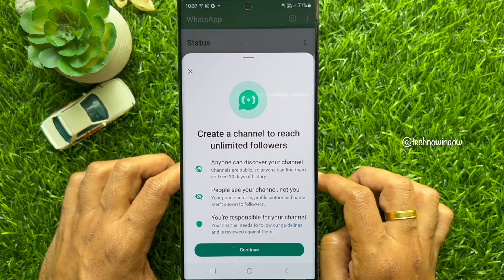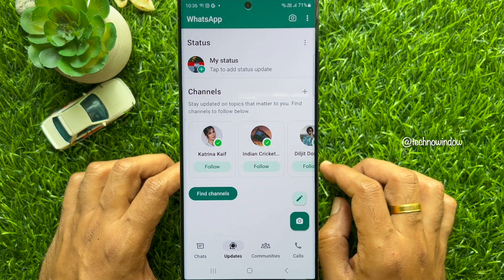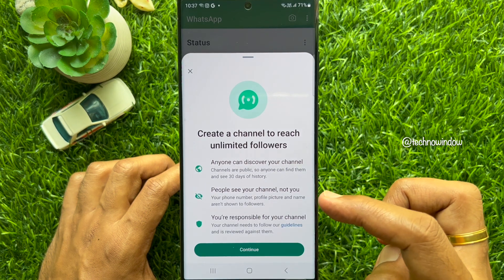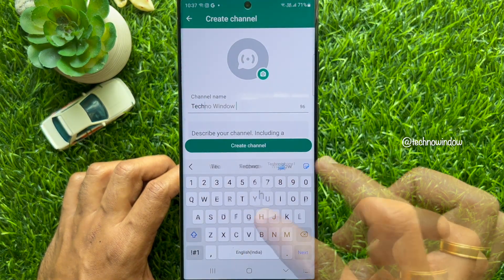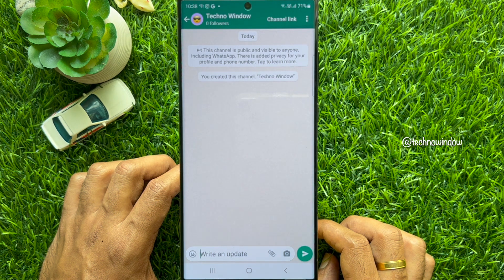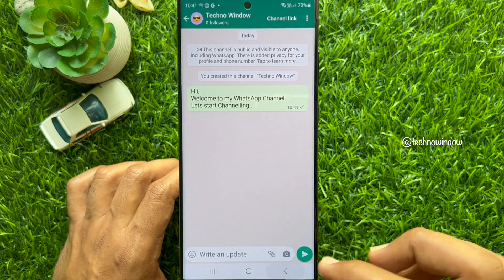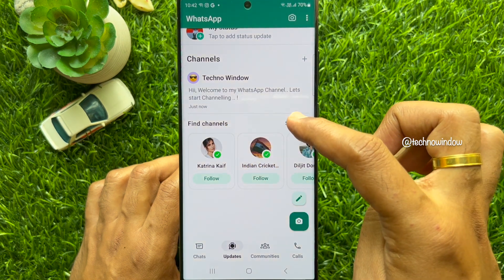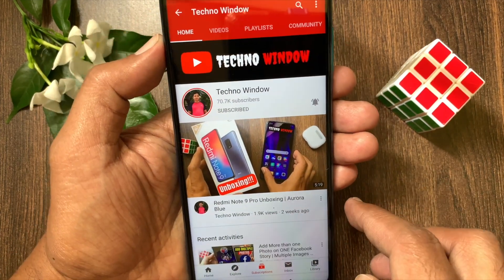How to Create a WhatsApp Channel (2023)